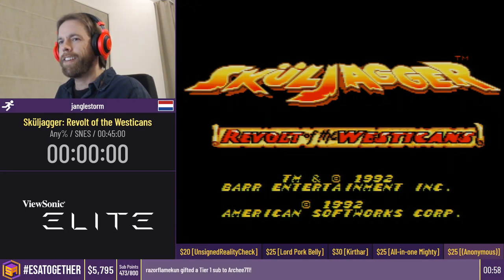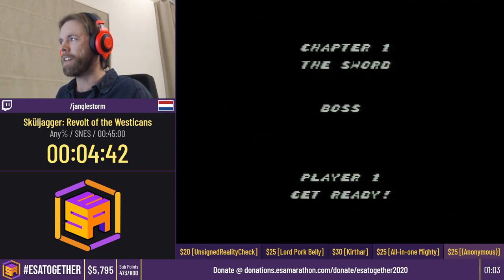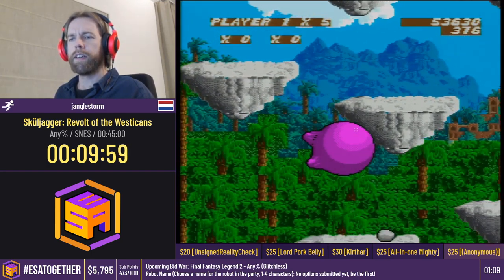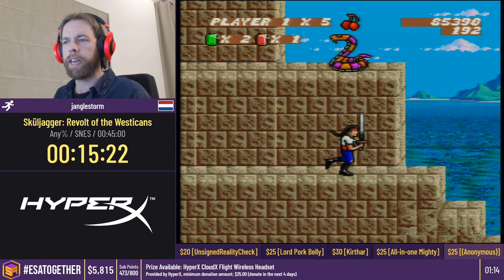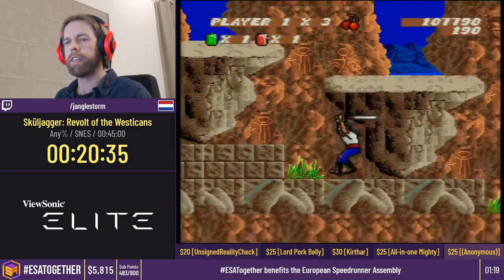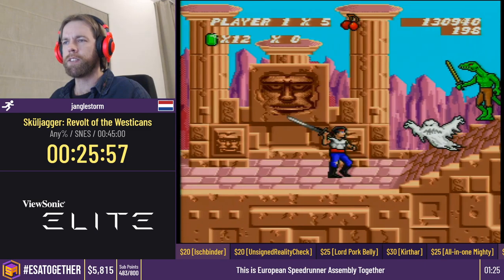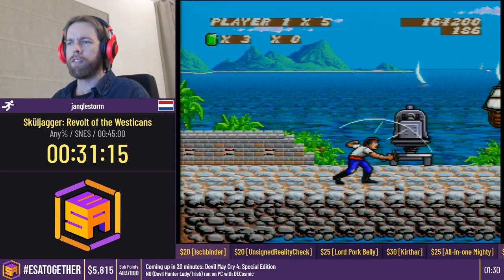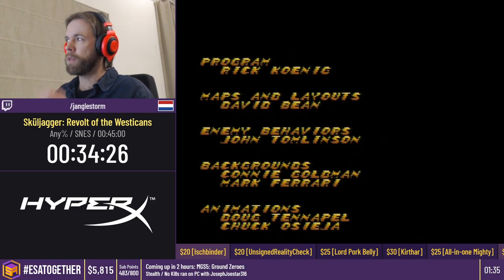Sküljagger: Revolt of the Westicans [Any%] by janglestorm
This video was recorded live at ESA Together 2020, which took place from 6th to 13th April.